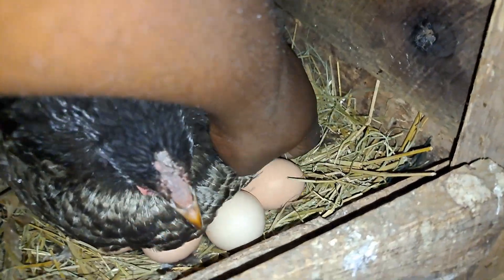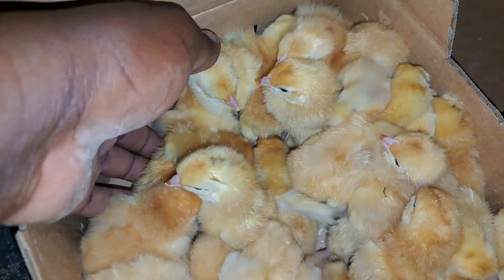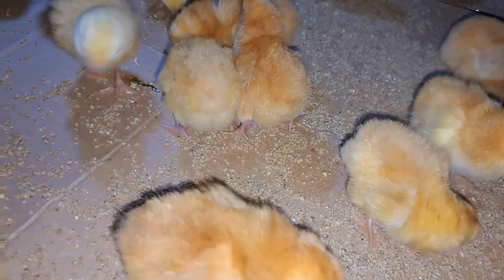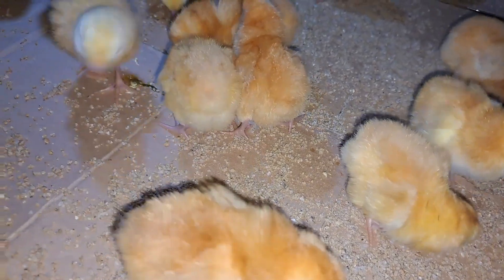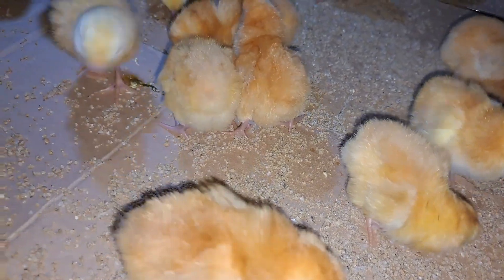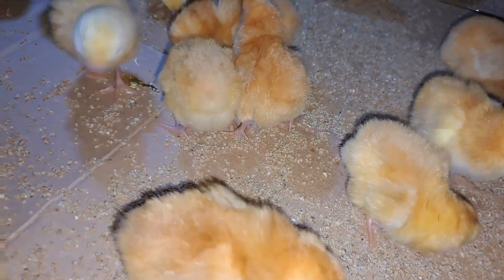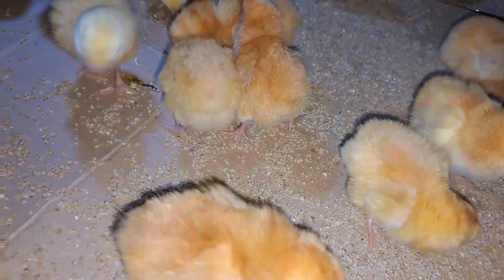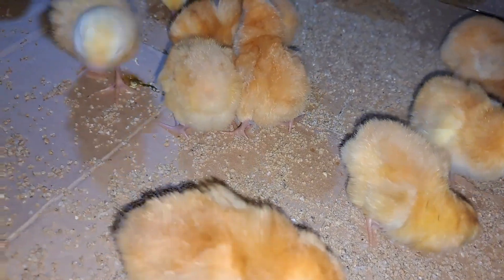How we raise chicken for meat and eggs from Brooding chicks no heat lamp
Join us as we take you through the entire process of raising chickens for meat and eggs. In this video, we cover everything from brooding chicks with no heat lamp to harvesting eggs from our flock of hens. Learn how to raise meat chickens and how to raise chickens for eggs with practical tips and insights. Watch how we raise chicken for meat and eggs from brooding chicks without the need for a heat lamp, ensuring a natural and sustainable approach. Whether you're starting with raising baby chicks or looking for advice on raising chickens from brooding to eggs, this guide is for you. Follow along as we share our experience at abc homesteadug and demonstrate the benefits of chicks brooding without heat for a healthy and productive flock.